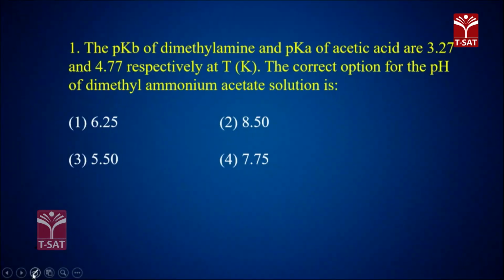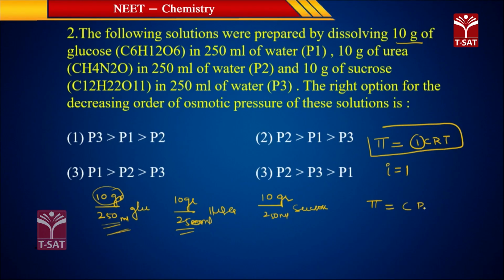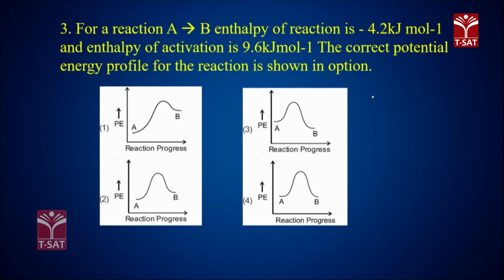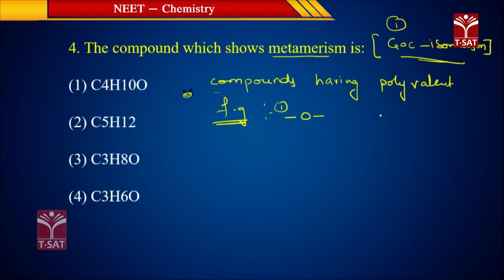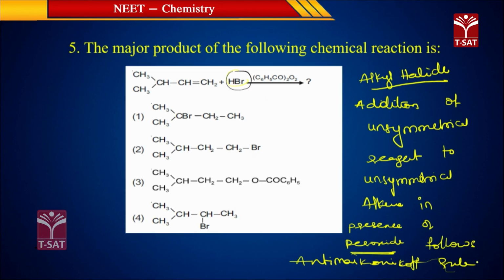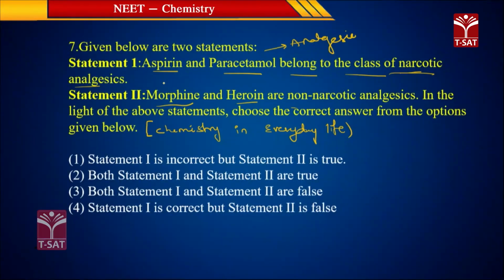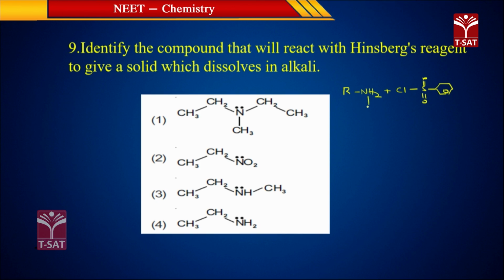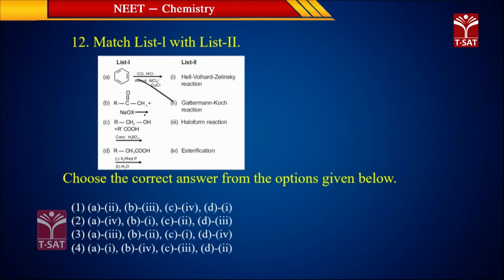NEET - 2026 | Chemistry - Previous Year Question Paper (Part-2) | T-SAT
T-SAT Network Digital Classes are Now Available on Following Platforms:

👉Install T-SAT App:
1. For Android Users: Play Store
2. For Apple Users: AppStore

 ---Watch on
-Jio TV - Educational Genre & JIO TV+
-T-fiber